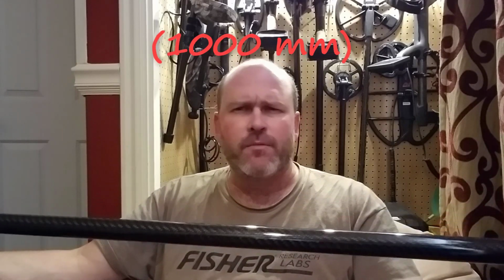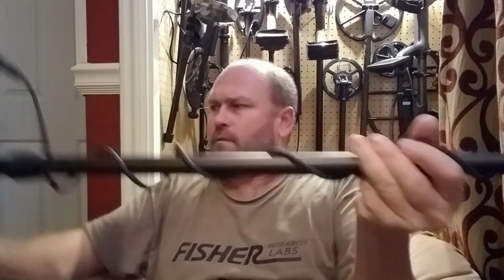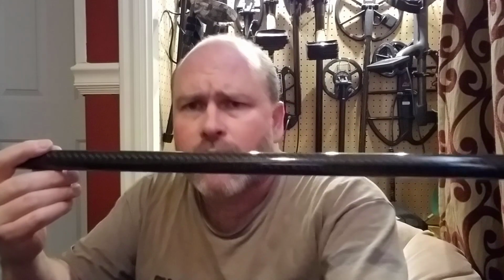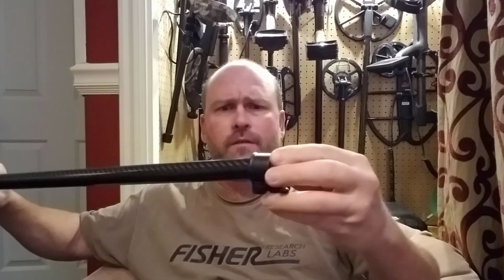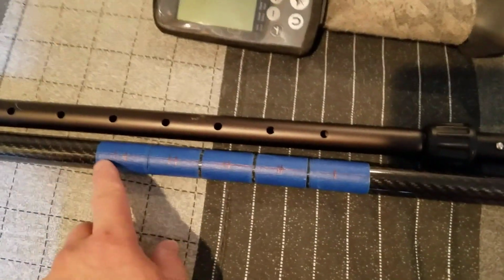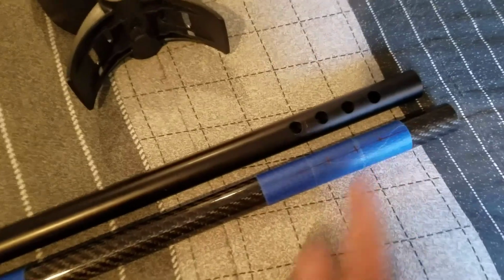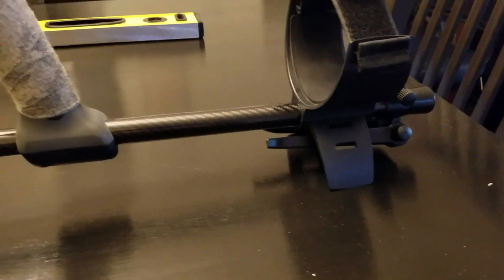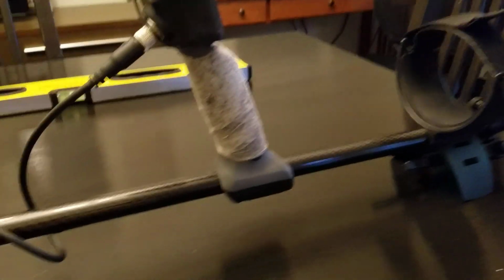DIY Carbon Fiber Shaft for Minelab Equinox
In this video, I show how I made my own one piece Carbon Fiber Shaft for the Minelab Equinox

Links:
Carbon Fiber Shaft

Shaft Locks for Detectors with 7/8" Shaft and 3/4" Coil rod (22mm x 19mm)